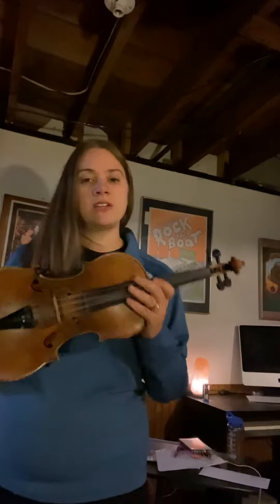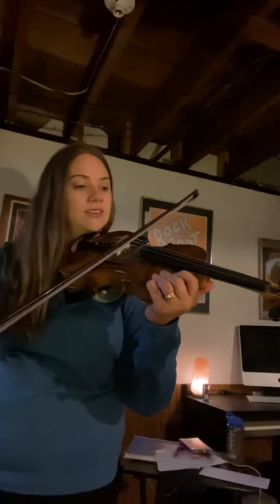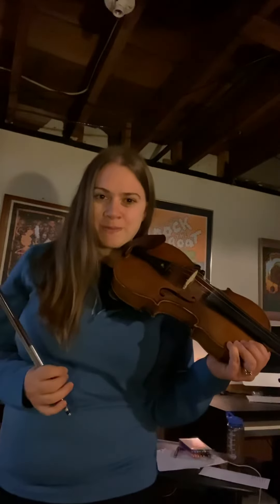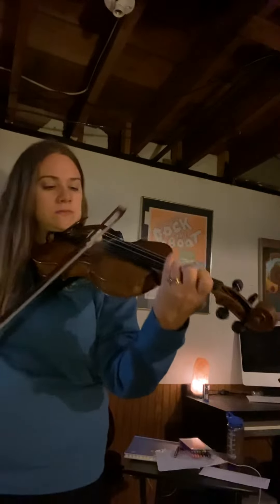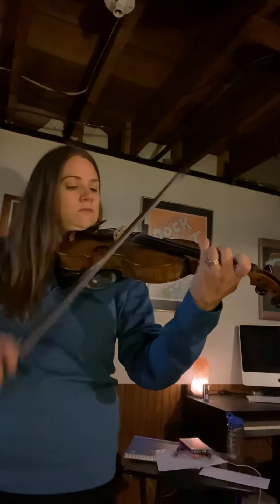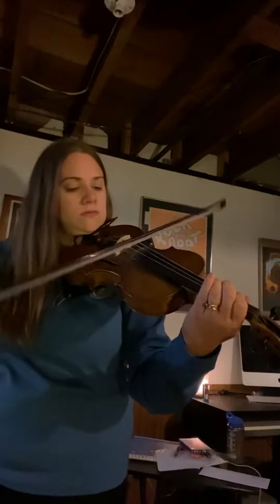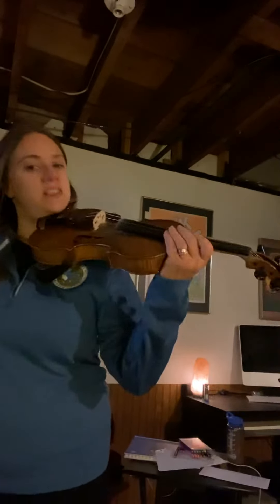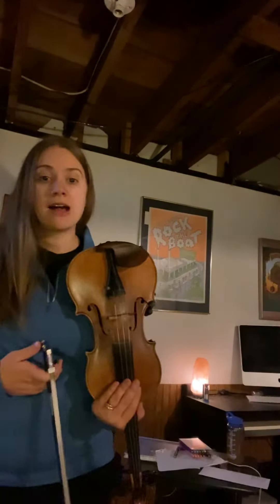Introducing the Violin!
Check out this video to learn more about the most famous instrument in the orchestra family